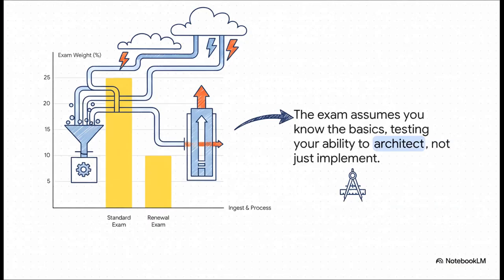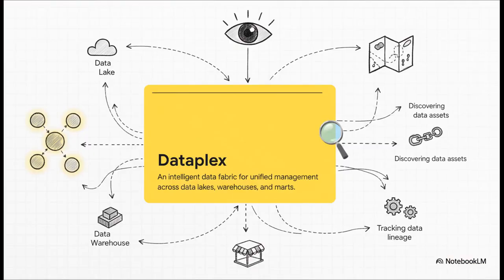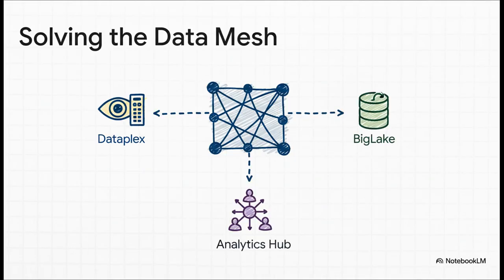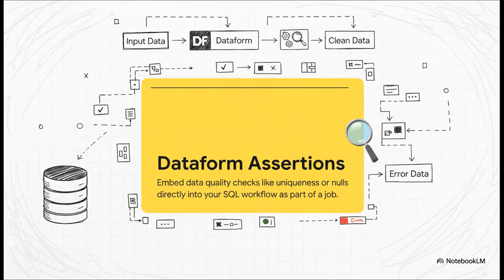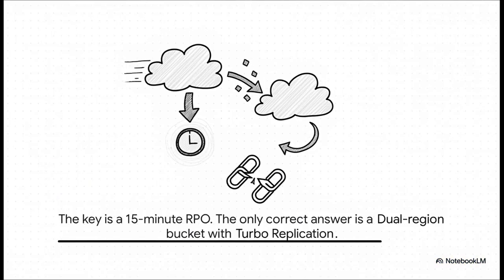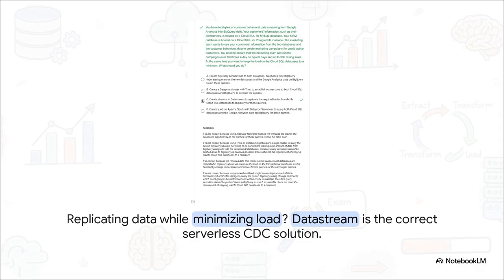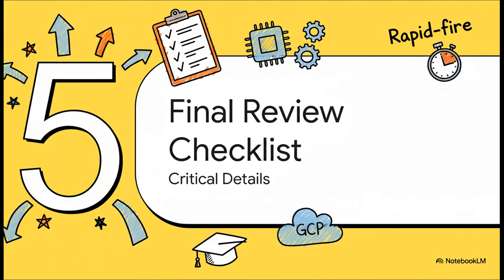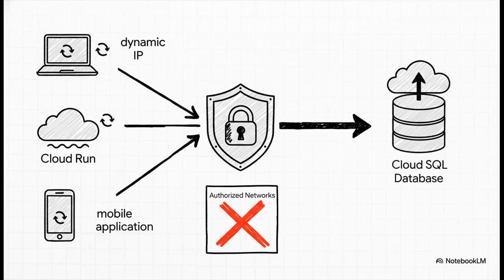GCP PDE Renewal